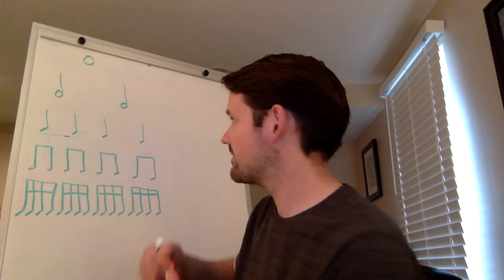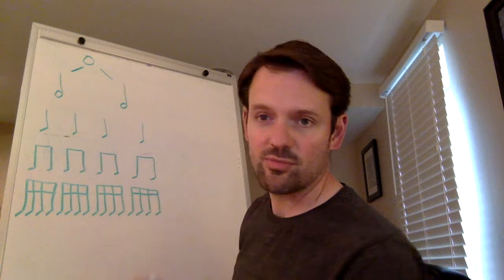The Rhythmic Rule of Two